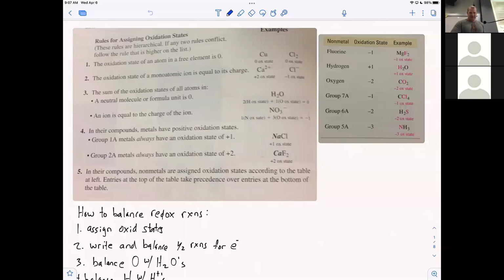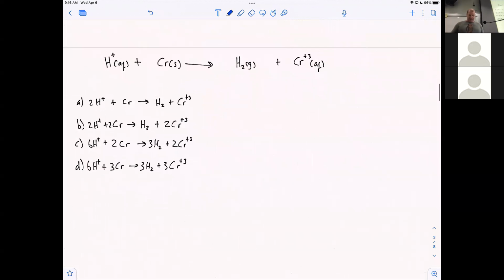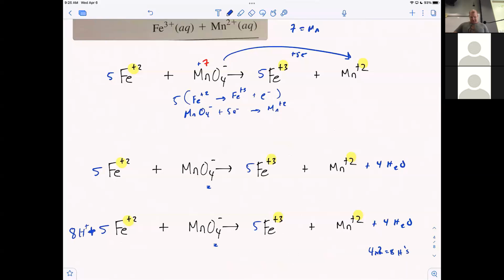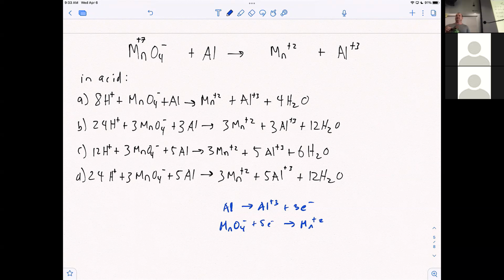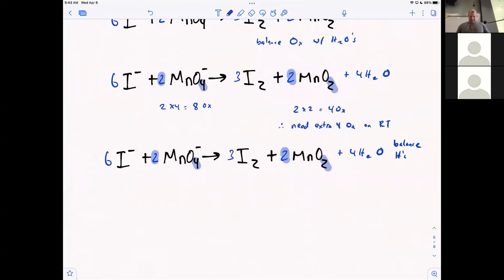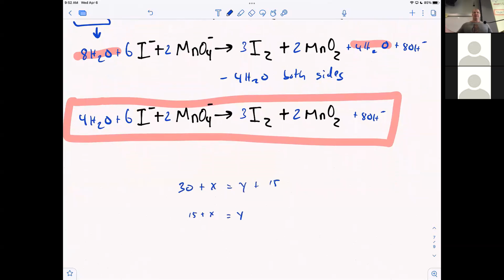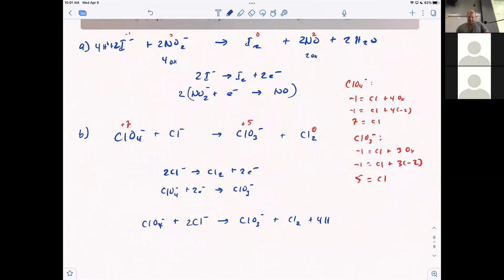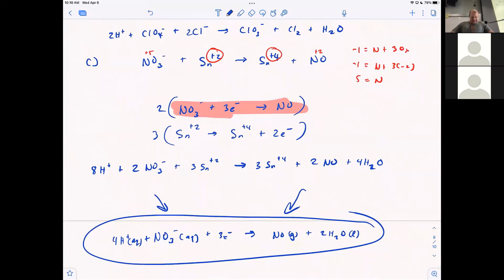Chem 162 April 6 2022